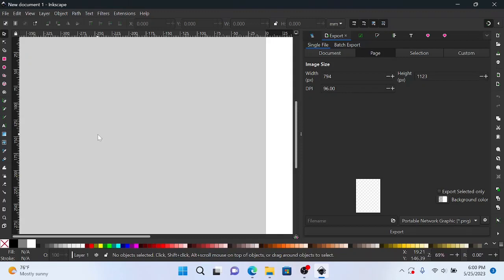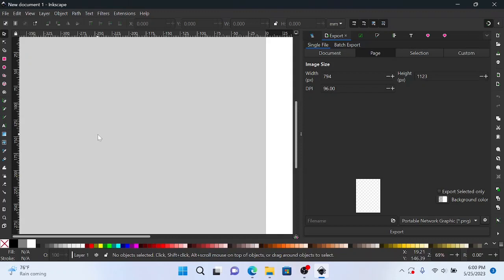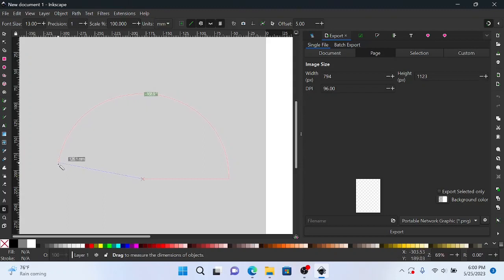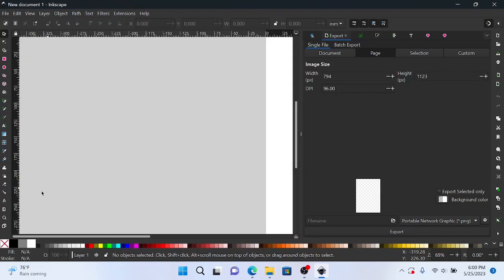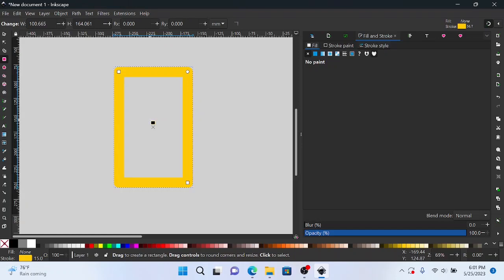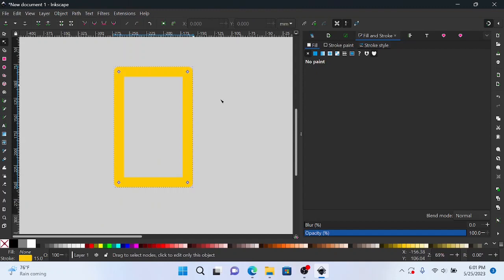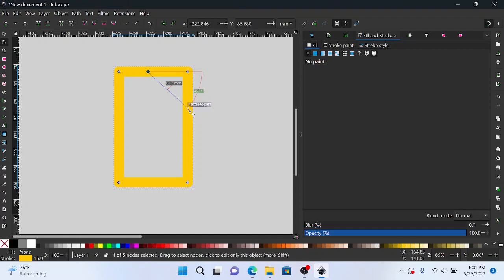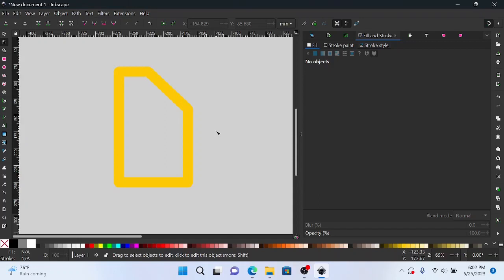What is the Measure Tool in Inkscape 1.3? | Short Tutorial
Here, I talk about what the measure tool is used for in Inkscape. Most especially, how to make it remain on the canvas when you choose another tool.